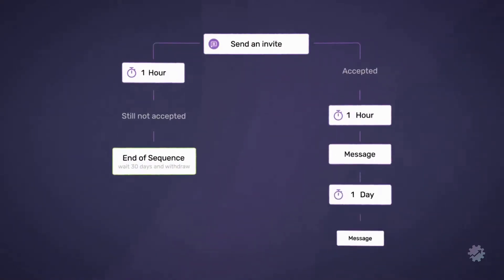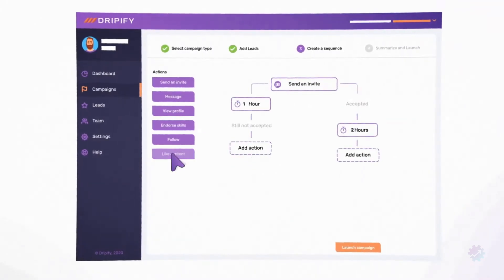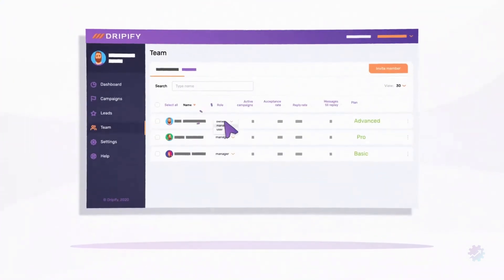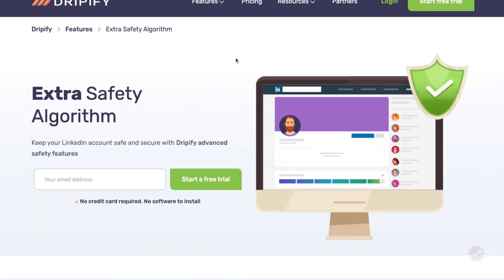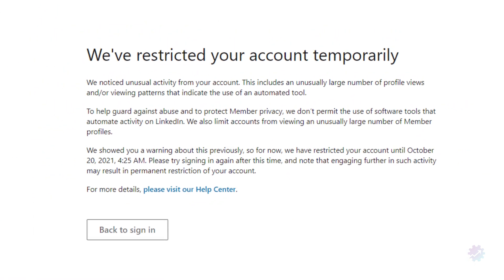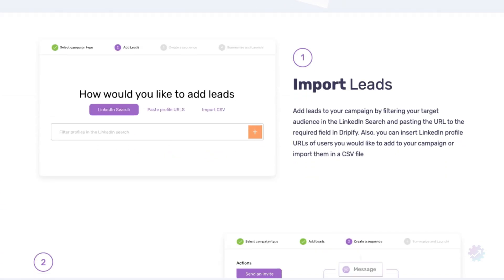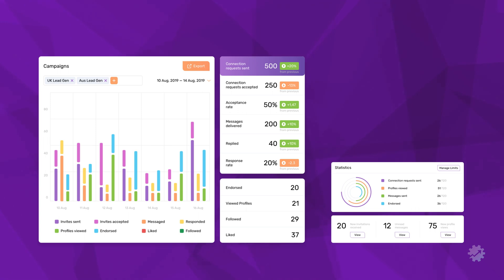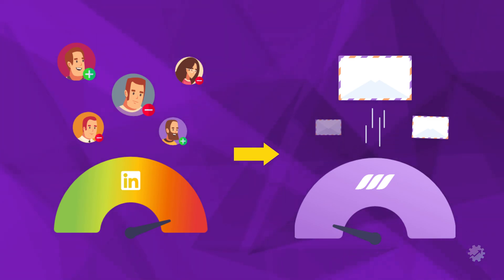The ONLY LinkedIn Tool You Need to Get More Leads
Explore the best Linkedin automation tool for lead generation in 2023. Learn how to automate Linkedin messaging, scrape Linkedin for emails, uncover detailed Linkedin analytics, and more.

The best Linkedin marketers use Dripify to get more leads. Discover the power of Linkedin automation tools for your business.